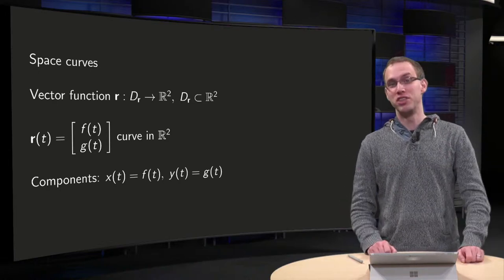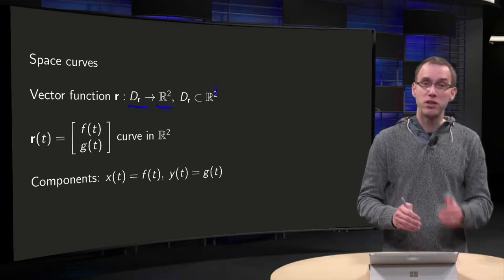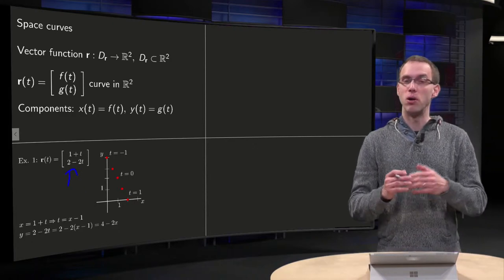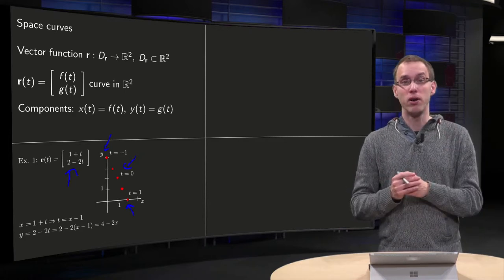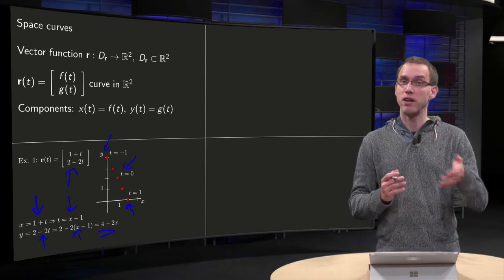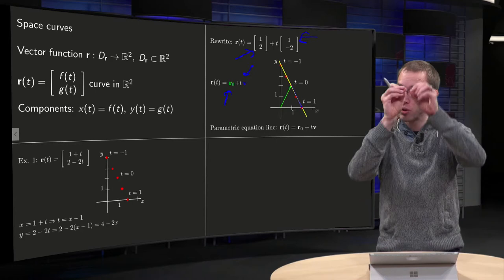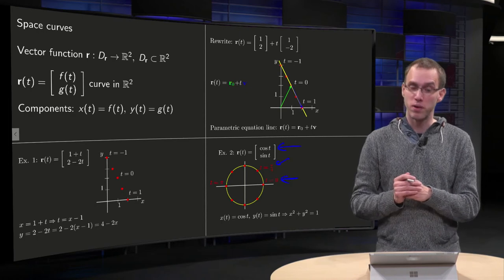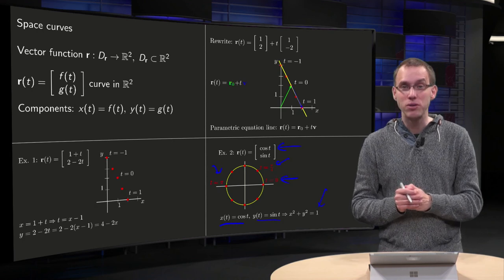Vector functions and space curves (2D)